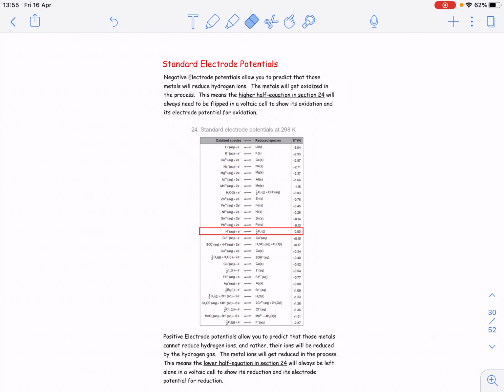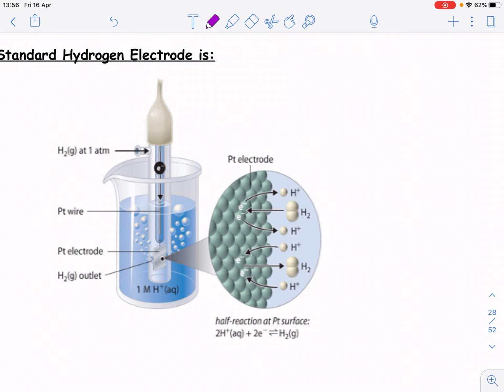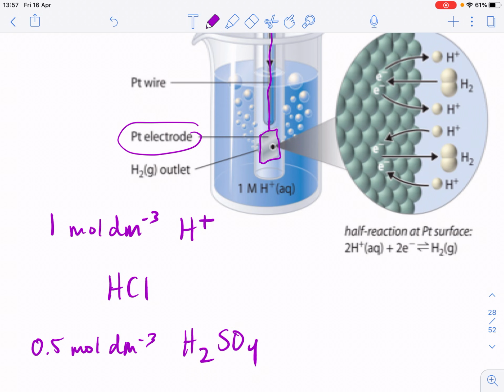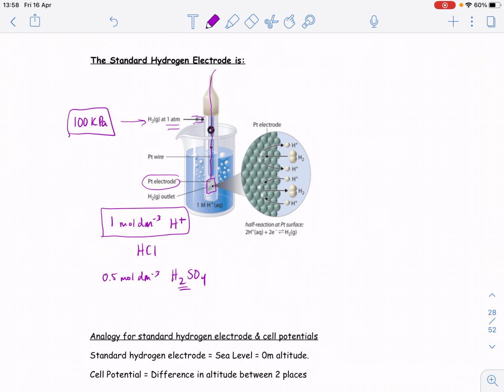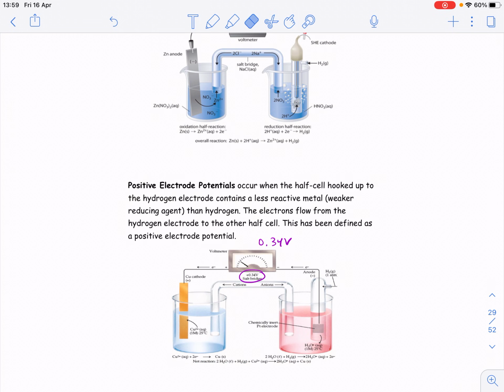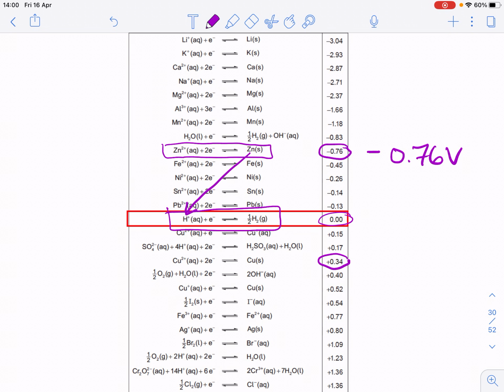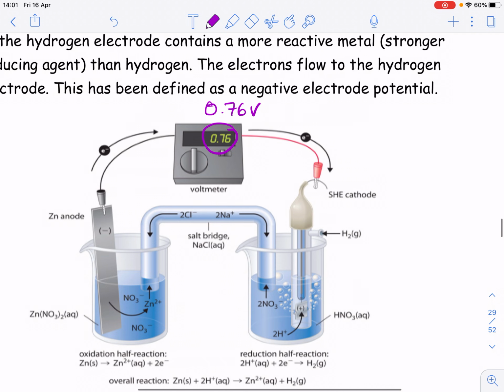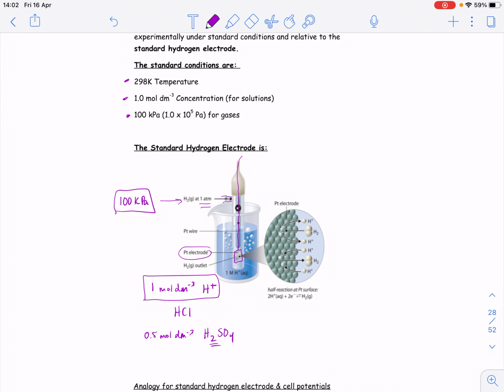Standard Hydrogen Electrode